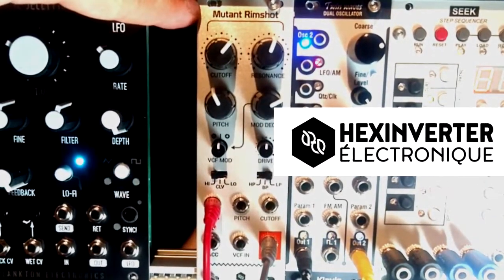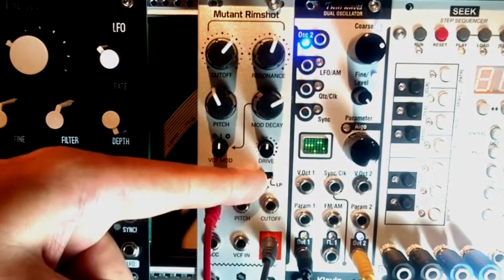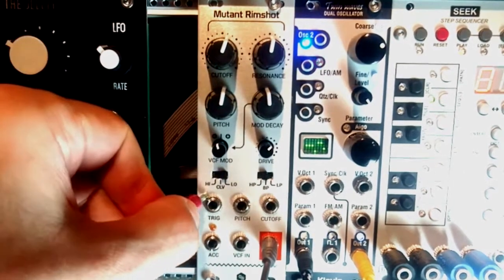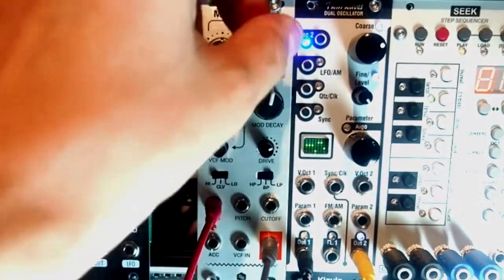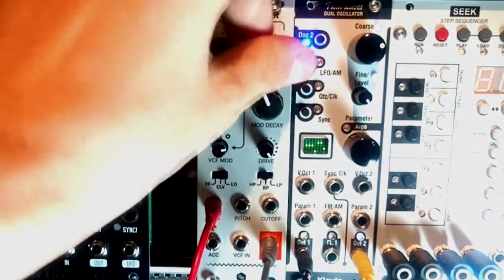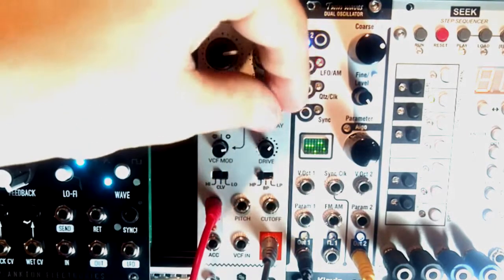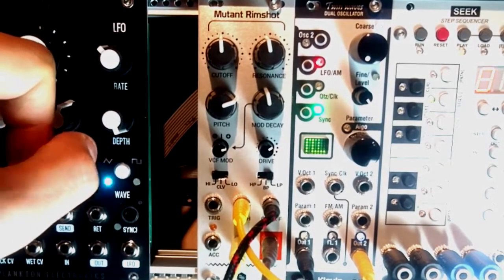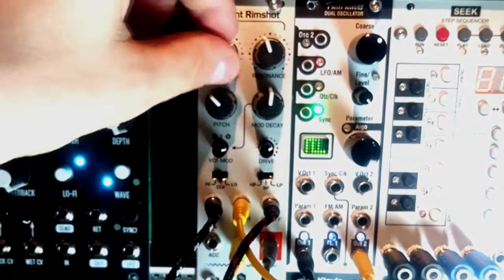MUTANT RIMSHOT by HEXINVERTER - overall review (ENGLISH VERSION)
This is a review of MUTANT RIMSHOT manufactured by HEXINVERTER The review also appears in June 2017 issue of "Estrada i Studio" - biggest Polish monthly magazine devoted to music production and studio equipment.